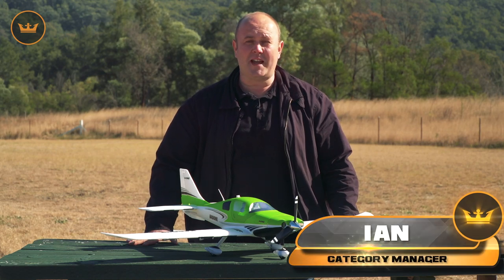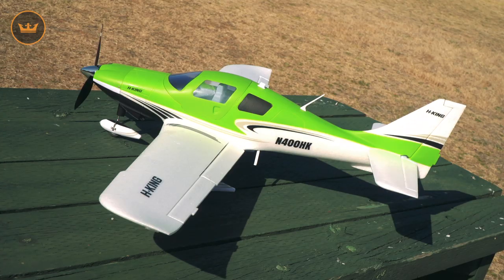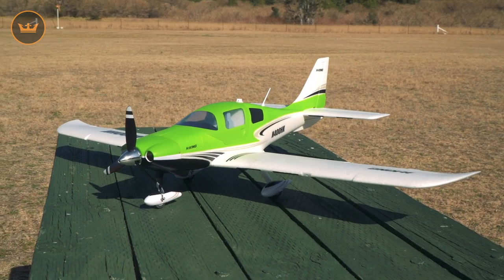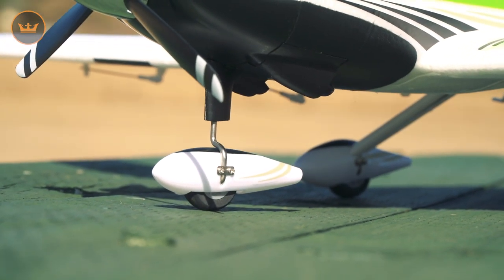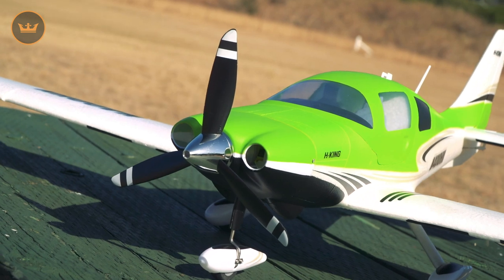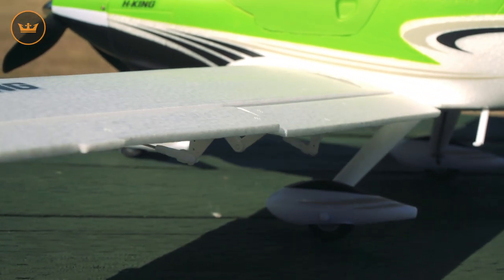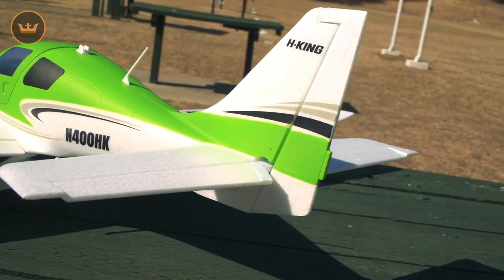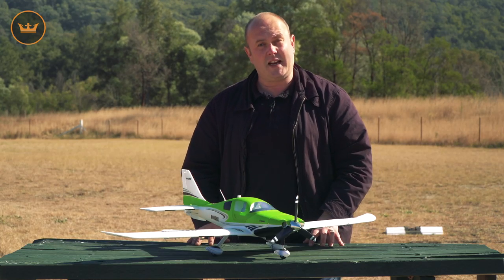H-King Cessna TTX EPO Plane 1100mm (43") PnF - HobbyKing Super Daily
The H-King TTX is an excellent, scale rendition of the original. It is made of tough EPO foam and is beautifully crafted with panel lines and scale cockpit and other details. Plenty of power with the scale 3-blade propeller.

At 1100mm wingspan the TTX is small enough to transport fully assembled but if you need to take the wings off it is extremely easy with the new wiring quick-connectors. Take-offs and landings are a breeze thanks to the scale slotted flaps and the super bright navigation lights will allow everyone to easily spot this streamlined plane. With a thrust ratio of 1:1.3, there is no trouble doing some easy rolls and loops and other maneuvers. The large hatch area makes installing a battery so easy.

The TTx is a single-engine, low-wing, general aviation plane with a fixed tricycle undercarriage and was produced between 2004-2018. It was designed to carry a pilot and three passengers.